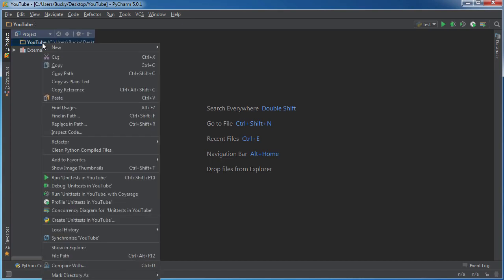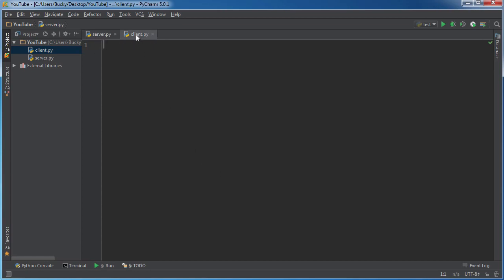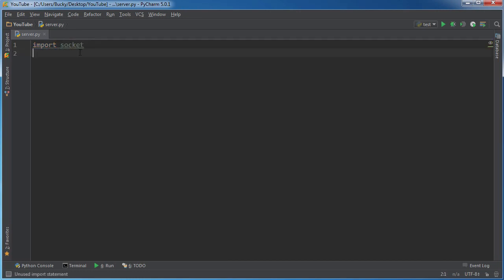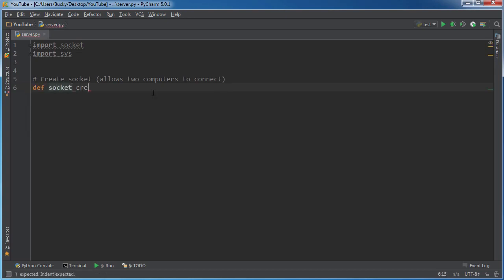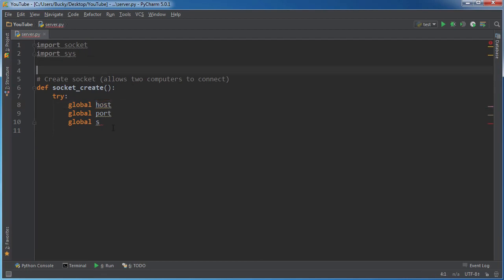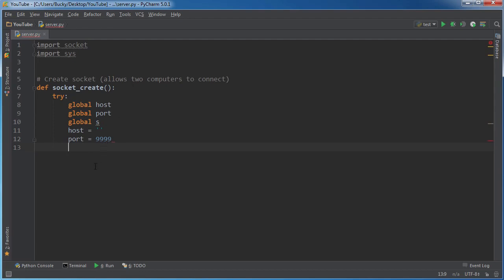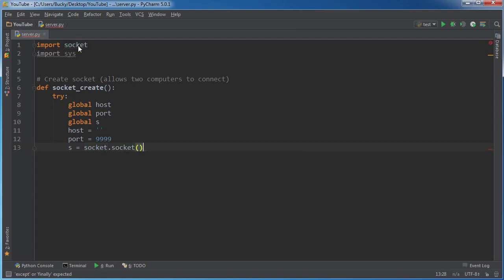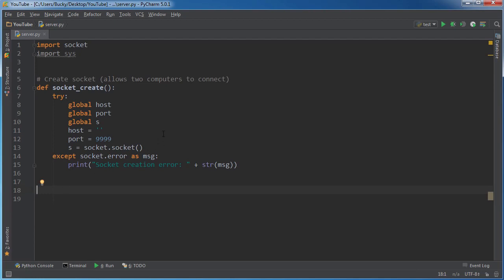Python Tutorials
Best Python tutorials that you will love...